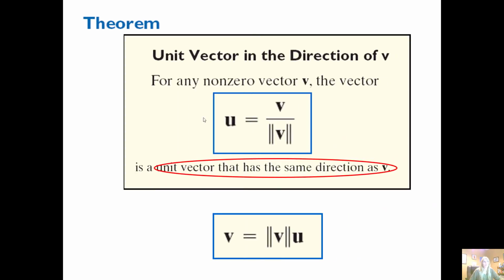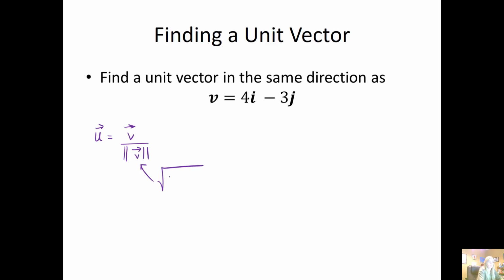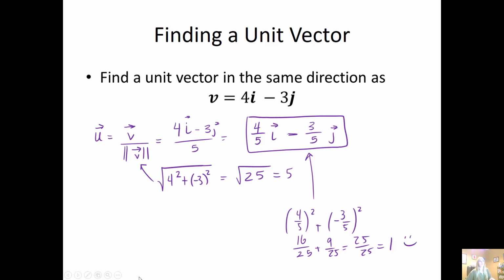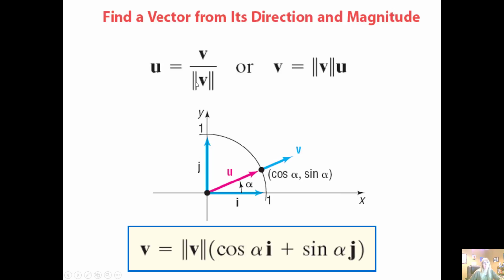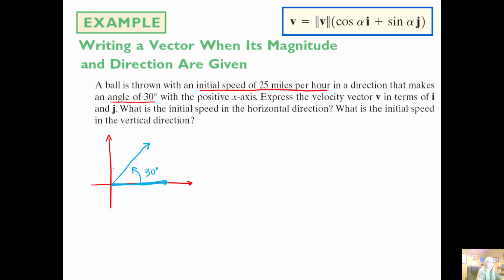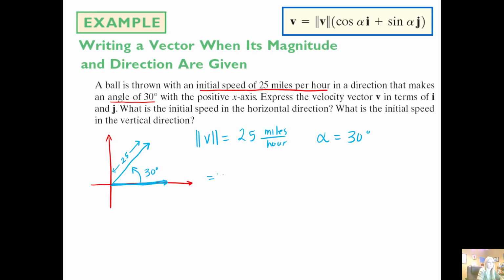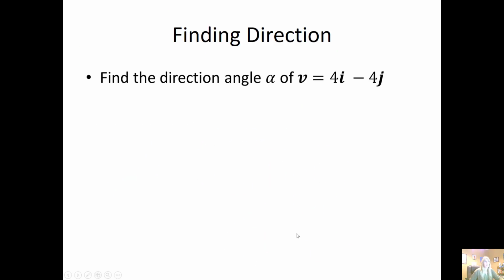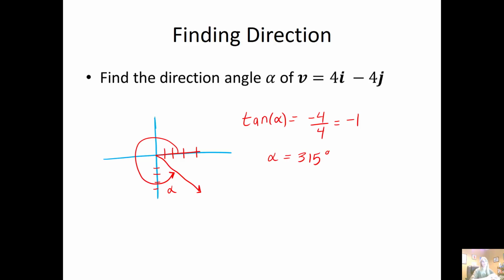Lecture Chapter 5 Vectors Part III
Findiing unit vector; application ball thrown to find horization and vertical speed